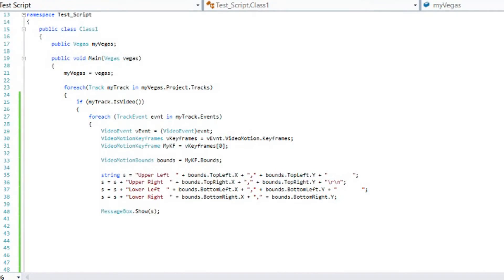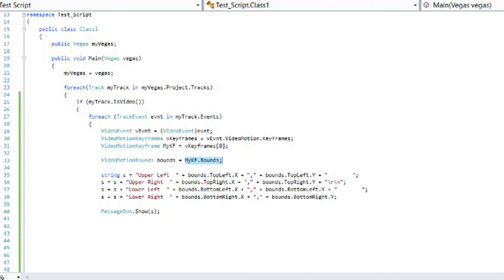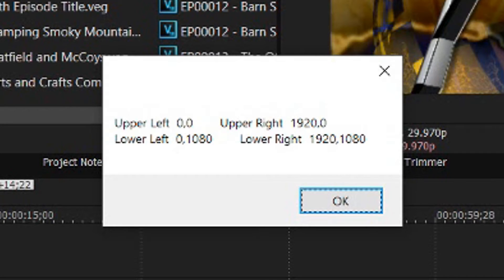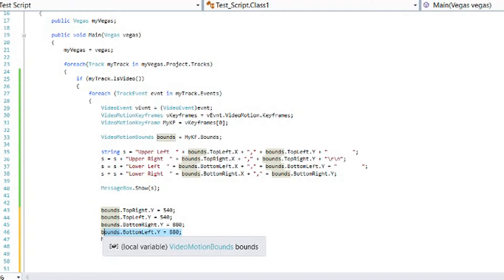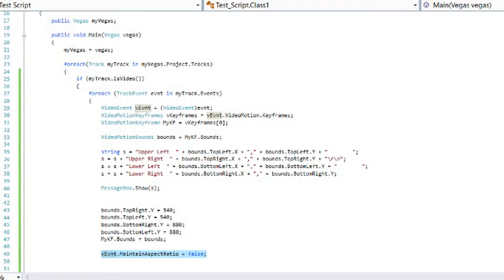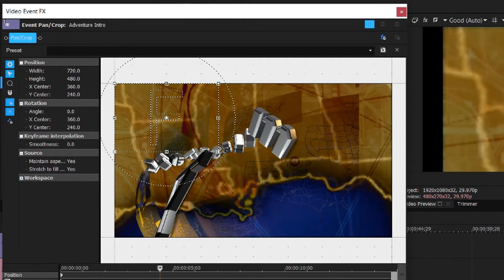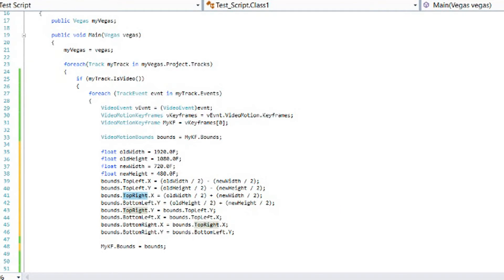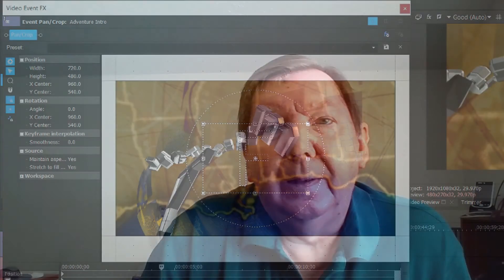Adjusting the "Bounds" in Pan/Crop in Vegas Pro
In the Newspaper Spin tutorial, we learned how to use the "ScaleBy" and "RotateBy" options to adjust the Pan/Crop settings. In this tutorial, we look at several Pan/Crop settings that are available to adjust in scripts. The "Bounds" settings control where the top left, top right, bottom left, and bottom right corners are located. Each of these can be adjusted individually. However, the shape must remain rectangular. Here we examine how to change these settings.